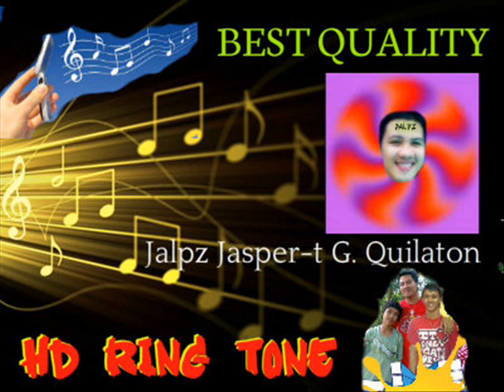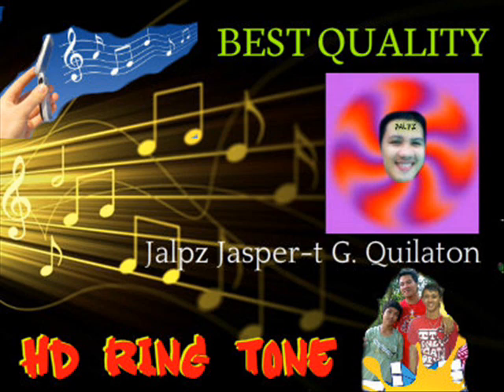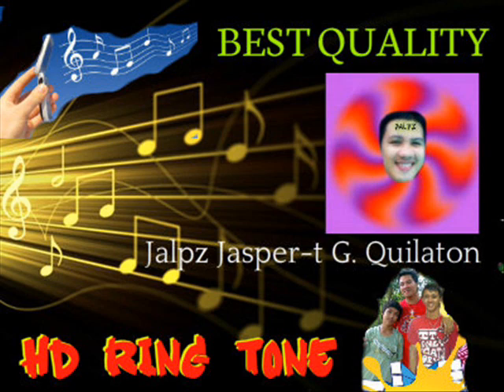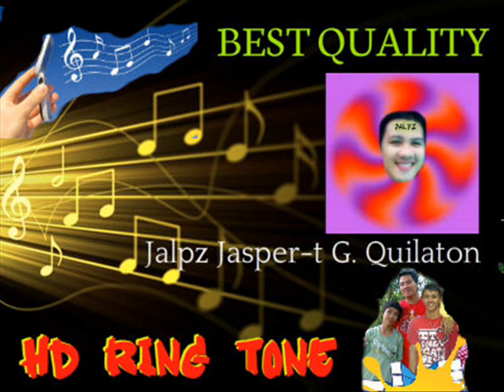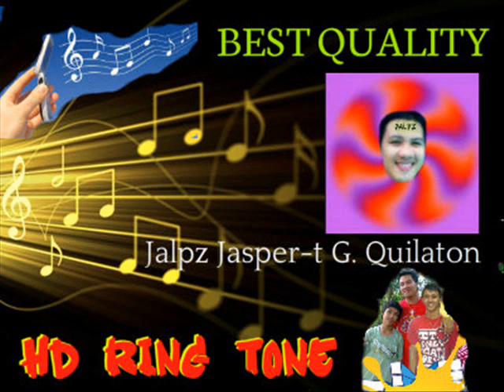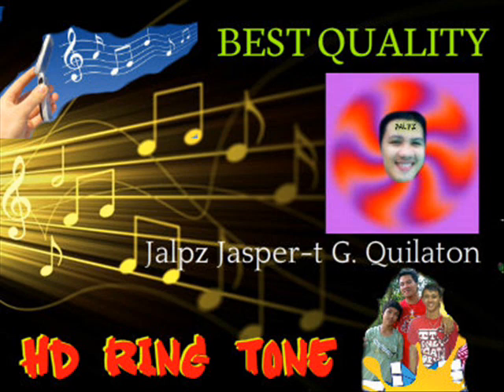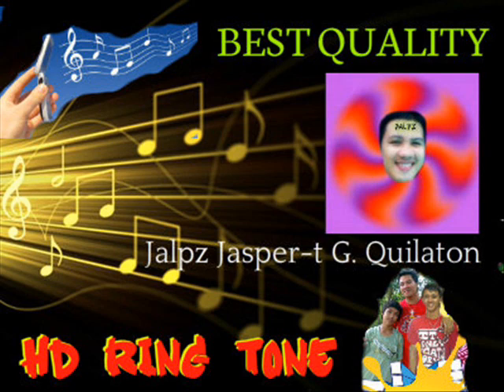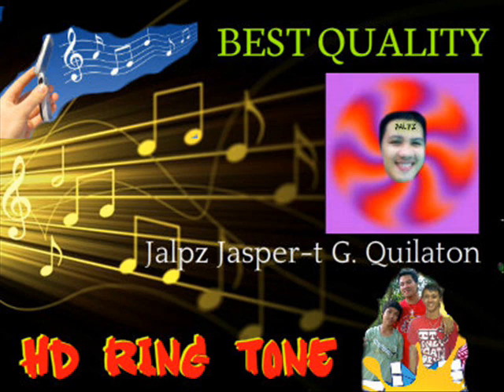VIRTUAL BARBER SHOP